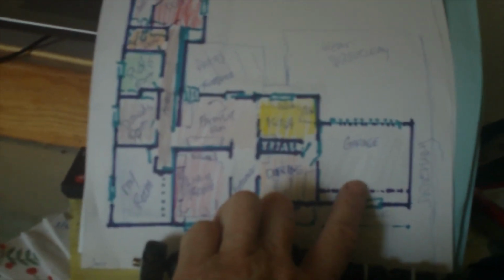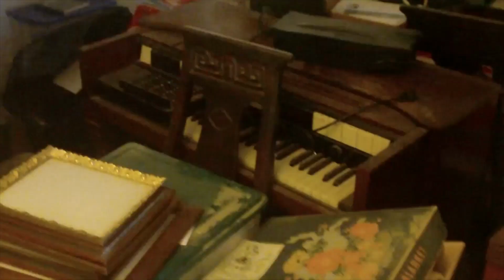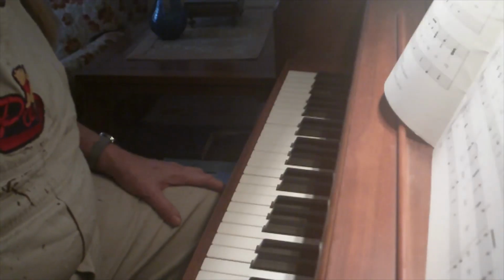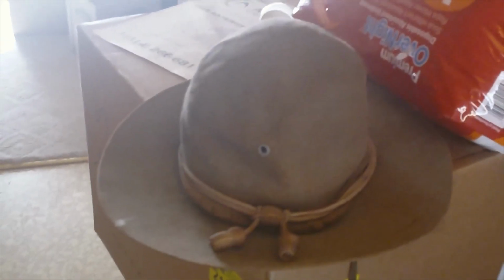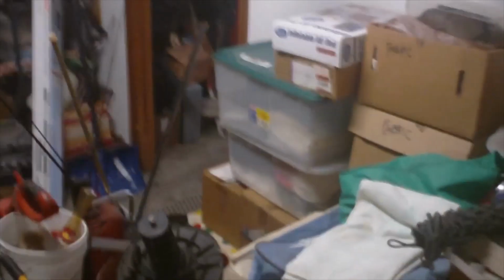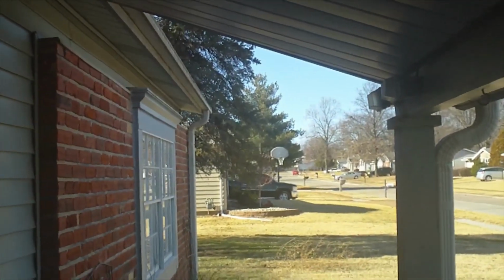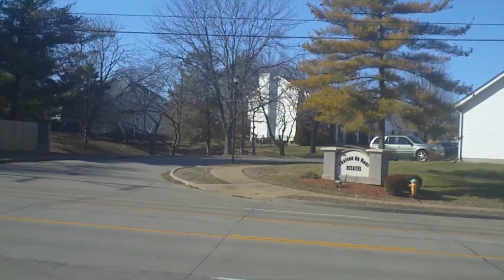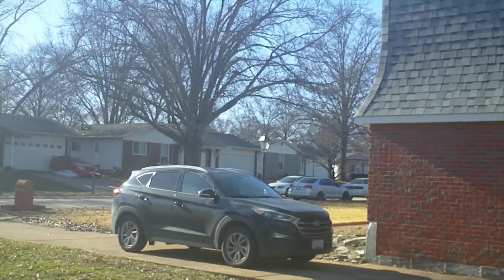Walked to Mom's & tour of her house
Was a gorgeous day. 15C/60F  As I needed some exercise, I decided to walk over to Mom's house and give a tour through a hoarder's house.